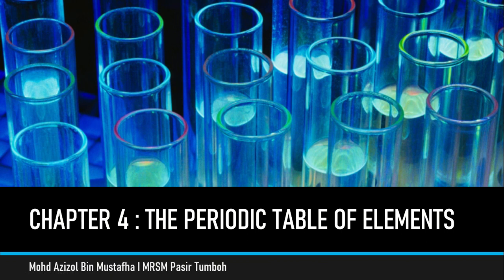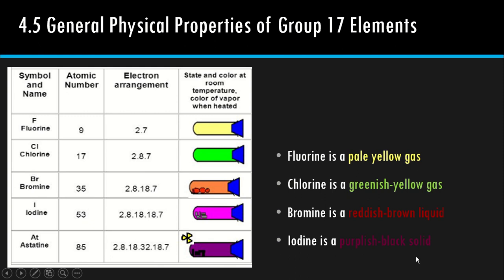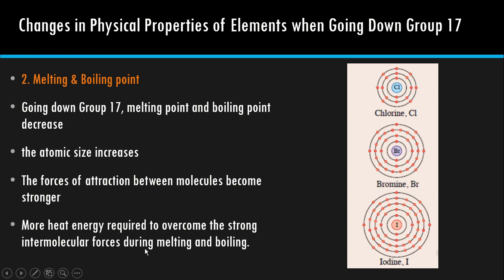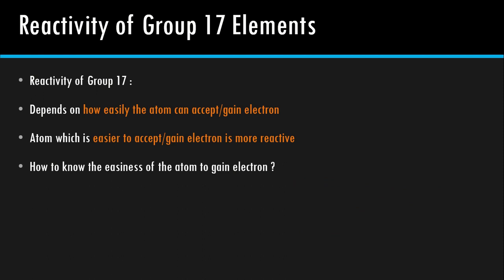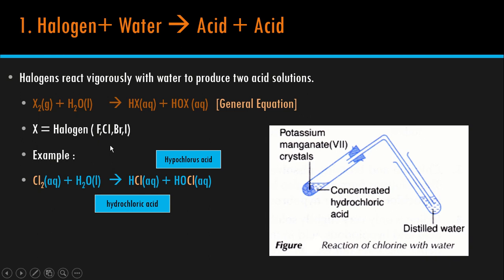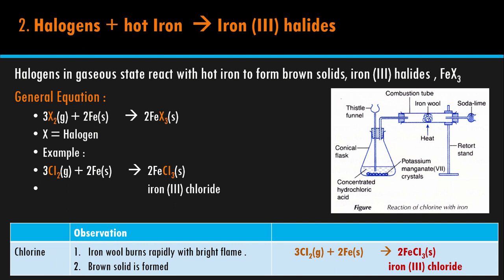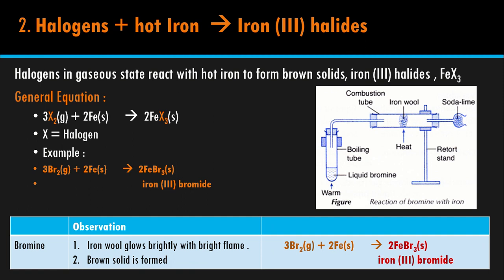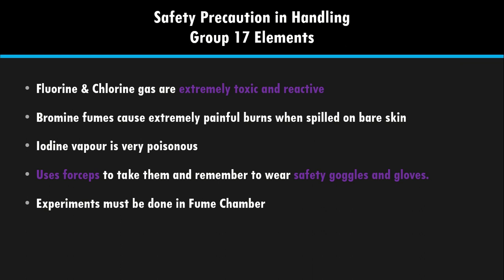Chapter 4 - [ 4.5 - Elements in Group 17]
SPM CHEMISTRY